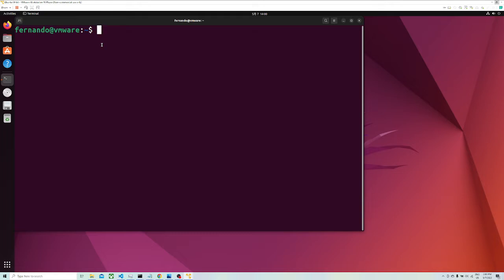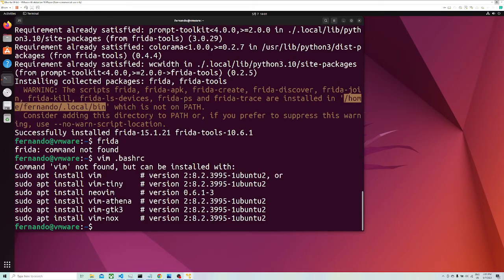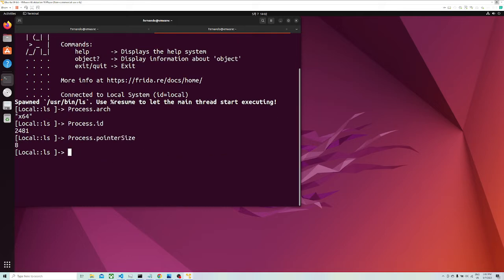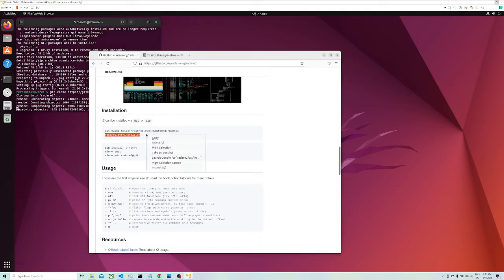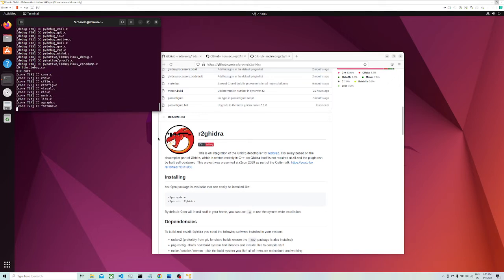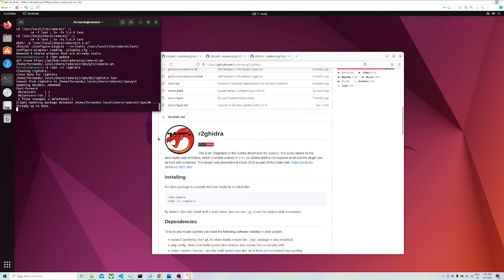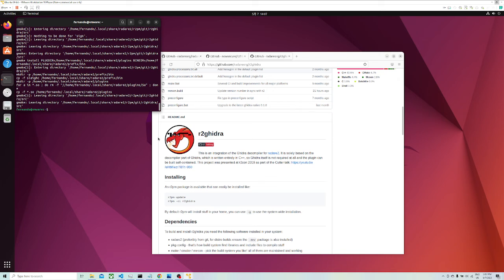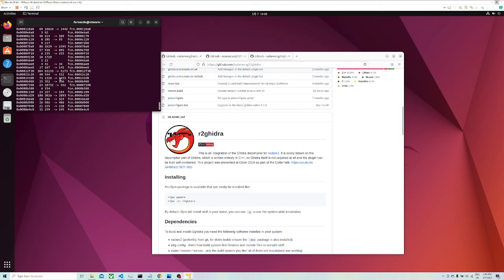entorno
00:00 Introduction
0:59 Installing Frida
3:25 Installiing radare2
6:21 Installing r2ghidra & r2frida